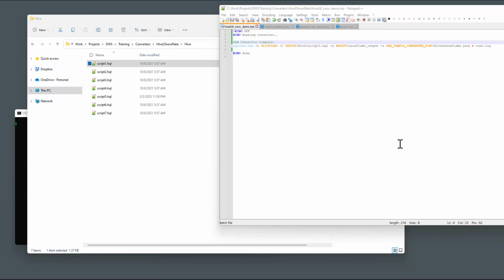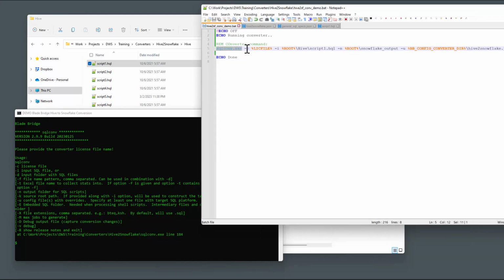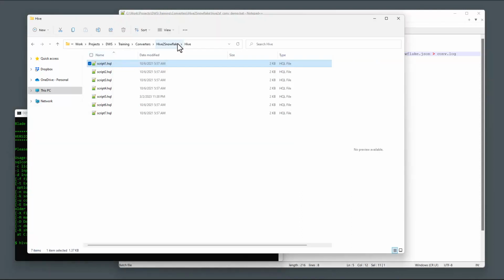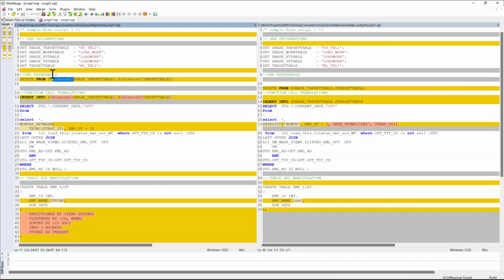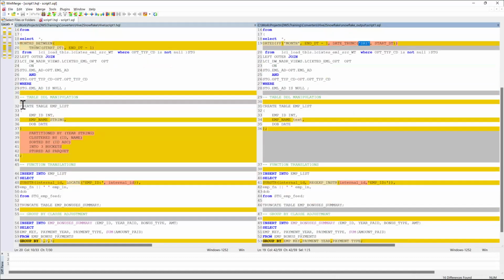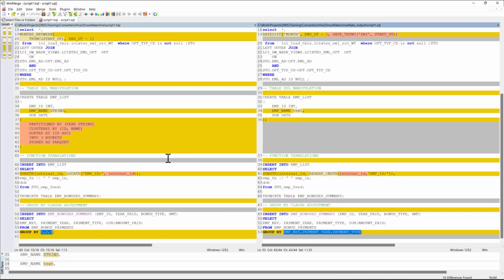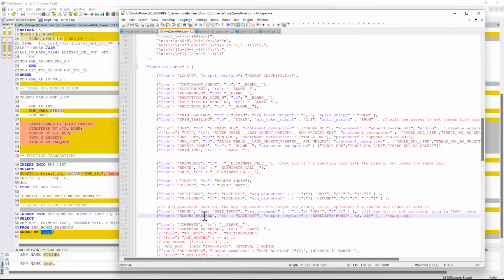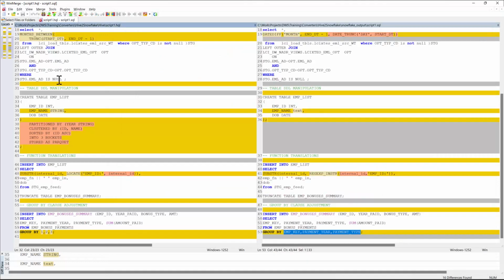HIVE to Snowflake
See the BladeBridge Converter in action. Our HIVE Reader and Snowflake Writer configurations come together to produce native Snowflake SQL code.

All BladeBridge configurations are funded by Partners on behalf of end-user projects and are not an endorsement by BladeBridge or its team members.